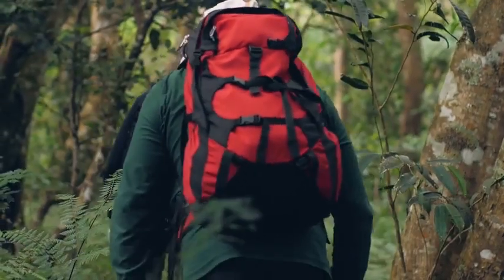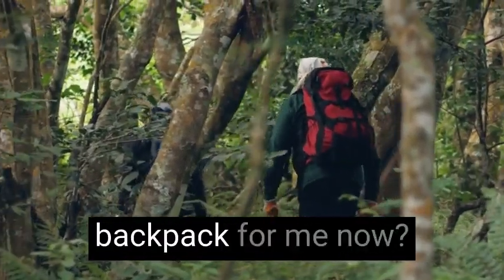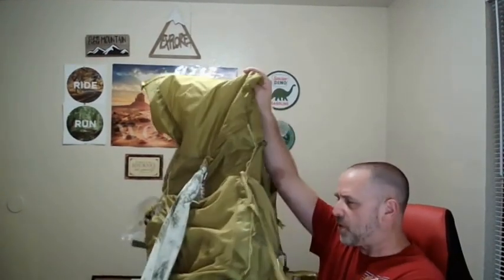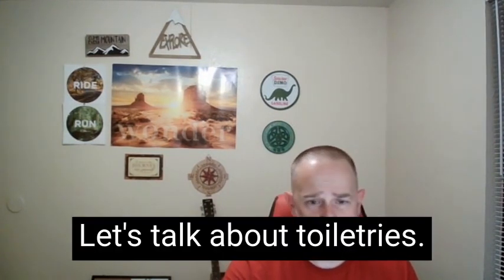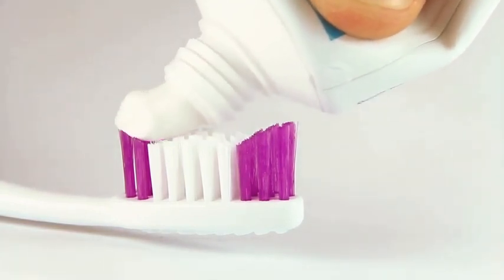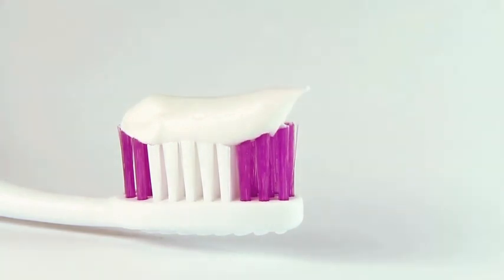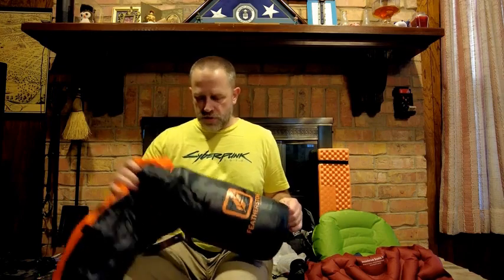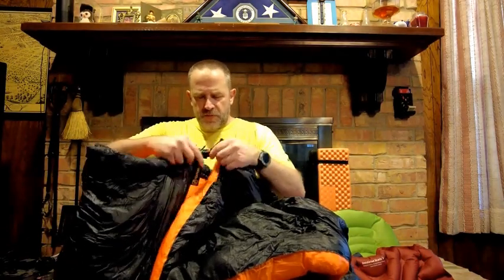Backpacking 101: Tips & Checklist For Beginners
Getting started with a new activity can be stressful. In this episode, I will provide a backpacking list and tips for beginners. More experienced backpackers don't fret you might learn something too!

Hello there! My name is Craig thenaturalmedic. On this channel, I help you build the skills, understand gear choices and review trip destinations in a budget-friendly manner to help you enjoy the outdoors safely. I primarily focus on hiking and backpacking, but I am certainly not limited to those topics. Instead, I try to give you the best possible information based on my experiences and opinions from my decades of outdoor adventure travel. Thanks for being here!

I try to keep active on social media in addition to my podcast. Plus, you can find my support

Any products I use, mention, or promote you can check out below. You should assume any links below provide me some compensation. Thank you!

A playlist of helpful videos!

Video optimized using tools from Tube Buddy.

Products discussed above:

BRS Outdoor BRS-3000T Ultra-Light Titanium Alloy Miniature Portable Picnic Camping Gas Cooking Stove Portable Ultralight Burner Only 25 Gram

Stanley Adventure Camp Cook Set - 24oz Kettle with 2 Cups - Stainless Steel

River Country Products Trekker Tent 2.2, Two-Person Trekking Pole Backpacking Tent
Amazon's

Cnoc Outdoors VECTO 2L Water Container, 28mm Thread, Orange

FROGG TOGGS Men's Ultra-Lite2 Waterproof Breathable Rain Jacket

Amazon Essentials Men's Lightweight Water-Resistant Packable Puffer Jacket

Katadyn BeFree 1.0L Water Filter, Fast Flow, 0.1 Micron EZ Clean Membrane for Endurance Sports, Camping and Backpacking, One Size, 8018006

HydraPak Seeker - Collapsible Water Storage - BPA & PVC Free Camping Hydration Reservoir Bag

Featherstone Moondance 25 850 Fill Power Down Top Quilt Mummy Sleeping Bag Alternative for Ultralight Backpacking Camping and Thru-Hiking

REDCAMP Closed Cell Foam Camping Sleeping Pad, 22" Wide Lightweight Folding Camping Pad for Hiking Backpacking, 72"x22"x0.75", Blue/Grey

Klymit Insulated Static V Sleeping Pad, Lightweight, 2.5 Inches Thick, Sleep Comfort for Backpacking, Cold Weather Camping and Hiking, Inflatable Camping Mattress

Platypus Quickdraw Water Filter

00:00 Introduction
00:29 Choose a Backpack
02:10 Create an Essential Gear List
02:38 Choosing the Right Clothing
06:34 Talking about Toiletries
07:59 Multipurpose Gear
10:24 Sleeping in the Outdoors
12:42 Cooking Gear
14:51 Water and Filtration
16:49 Refining your List
17:53 Gimme Shelter
18:34 Conclusion